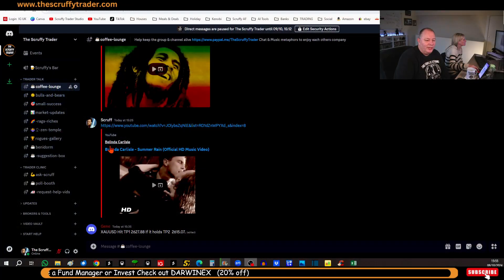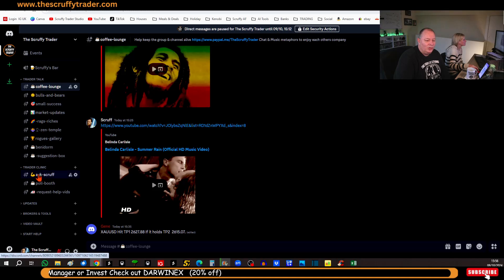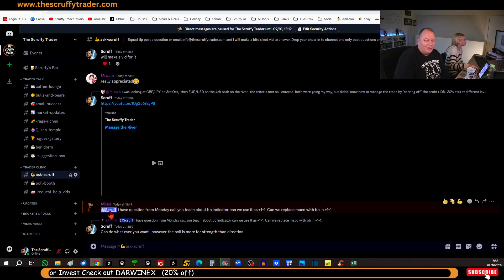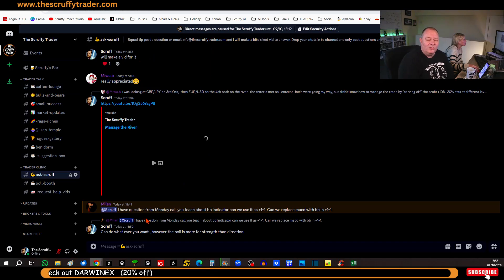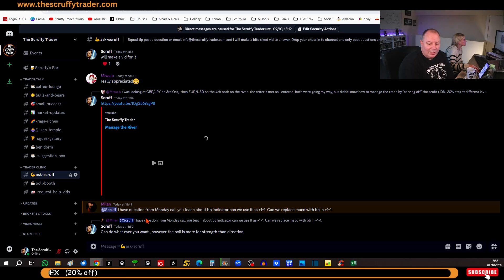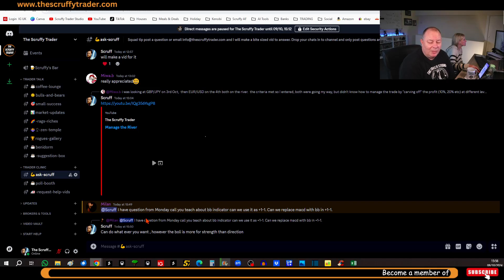Forex Trading Plan Discipline: Stick to the Strategy | Ask Scruff EP 66